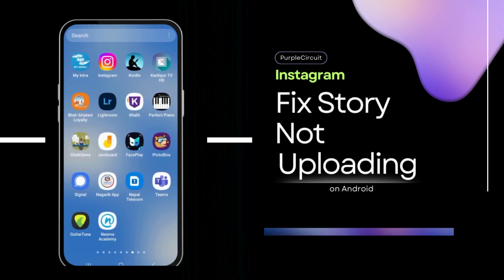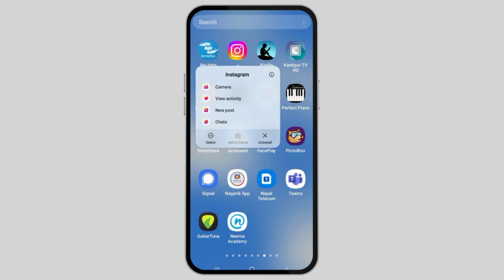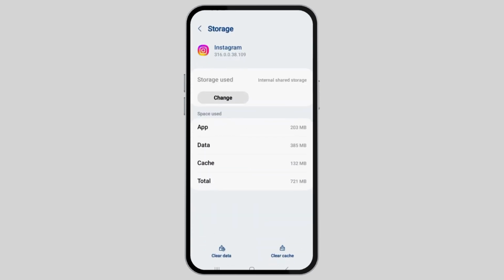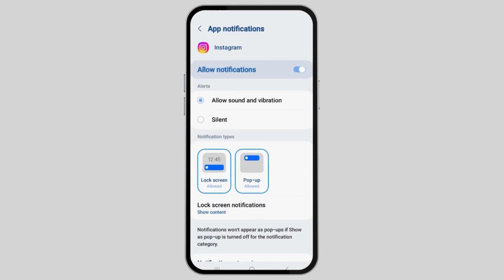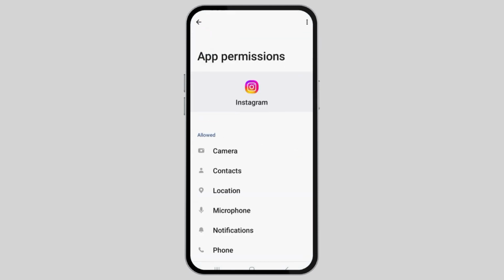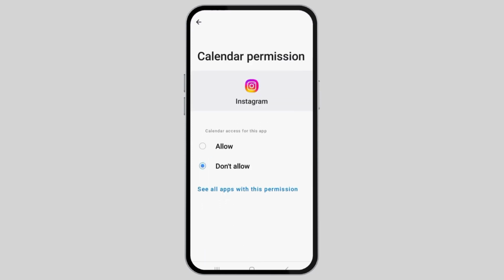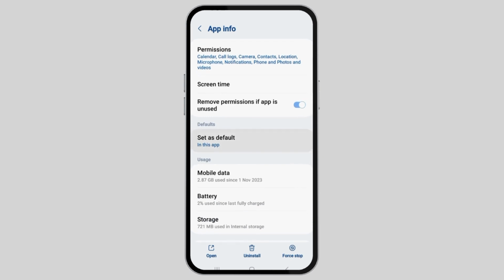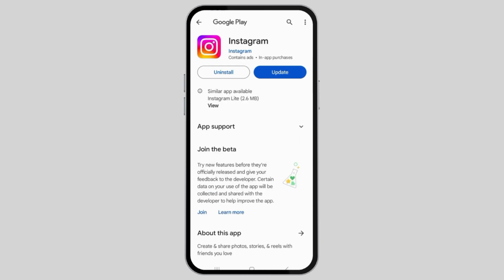How to Fix Instagram Story Not Uploading (Android or IOS)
"Struggling with Instagram Stories that just won't upload? You're not alone! In this essential guide for 2024, we dive into the most common issues and solutions for fixing Instagram Story upload problems. Whether it's a glitch, a network issue, or something else, we've got you covered with easy-to-follow steps.

In this comprehensive tutorial, you'll discover:

- Common reasons why your Instagram Stories might not be uploading.
- Step-by-step troubleshooting methods to quickly resolve upload issues.
- Tips on how to avoid future problems with Instagram Story uploads.
- Insights into Instagram's latest updates and how they impact story uploads.

Don't let technical glitches hold back your social media creativity! This video is your ultimate resource for ensuring your Instagram Stories upload smoothly and reliably in 2024.